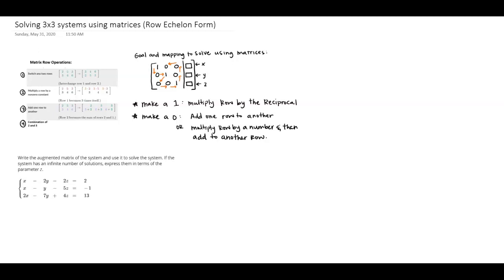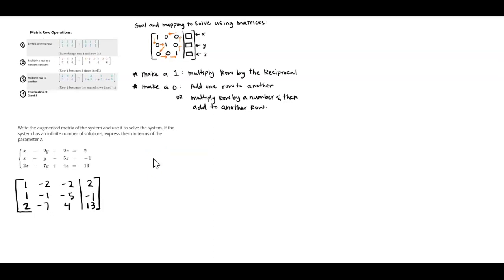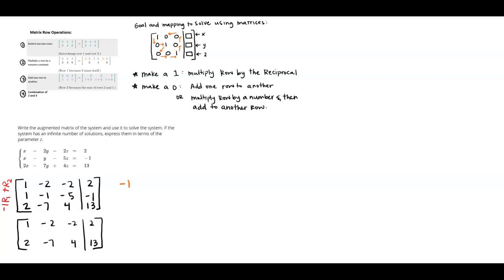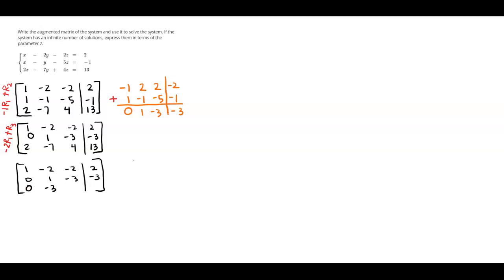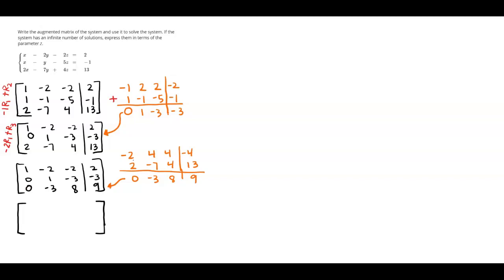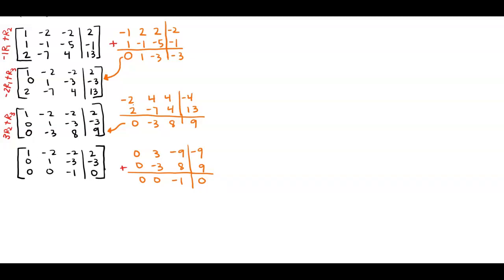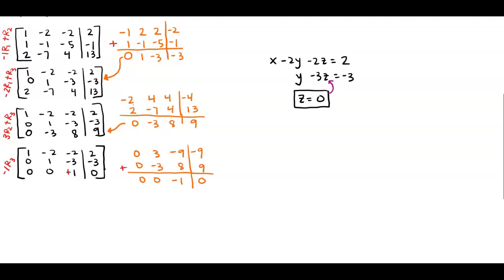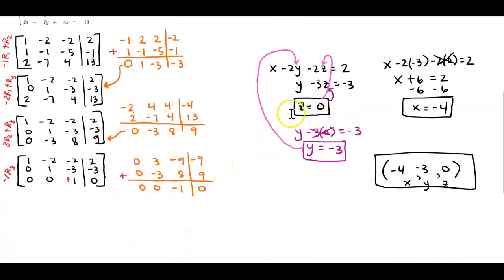Solve 3x3 systems using Matrices - row echelon form (2.4)